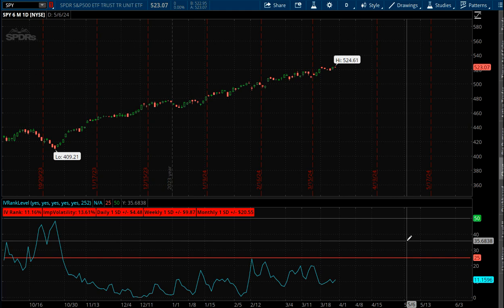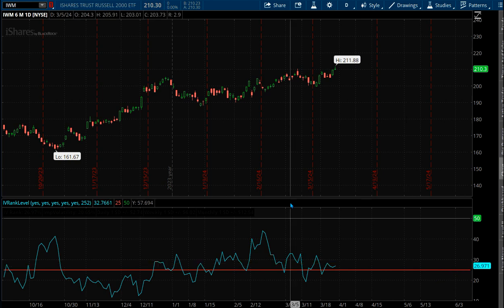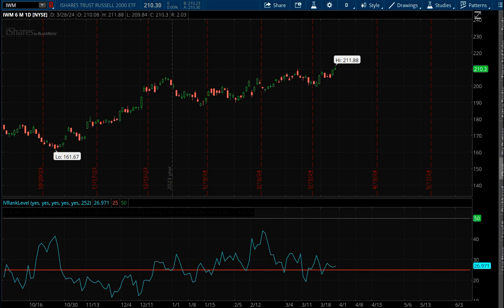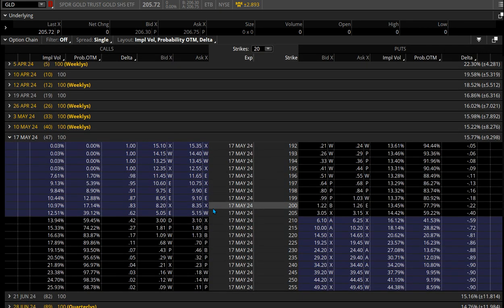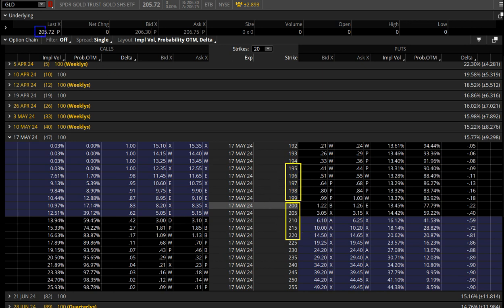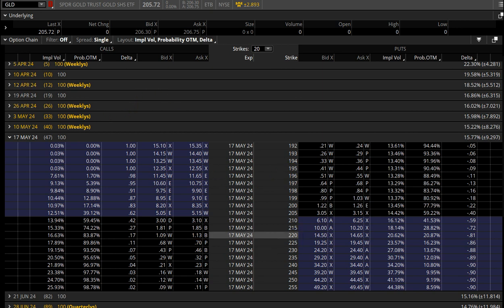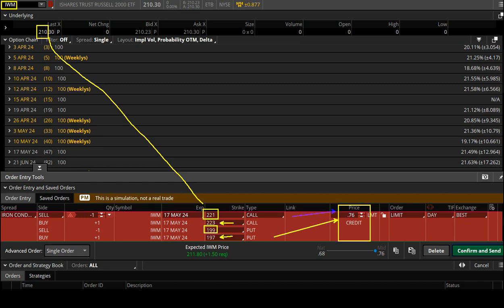Kal's Option Trade of the Week - IWM and a Limited Time Offer!!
Thru April 3, 2024 you can sign up for my Alert services at 80% off for as long as you have the service!!

I have never offered this before and will probably never offer it again, so jump on it while you can for the next few days.

Happy Trading, Kal